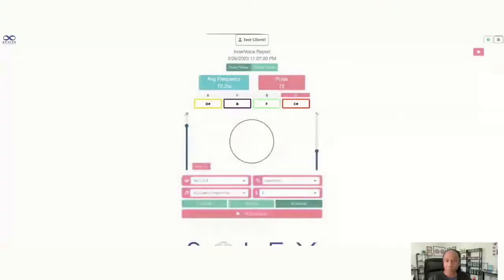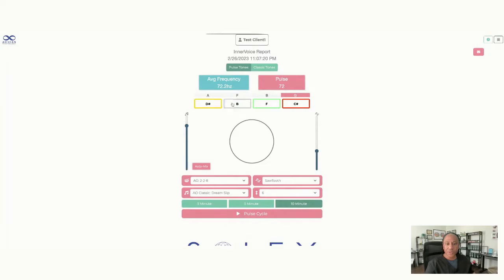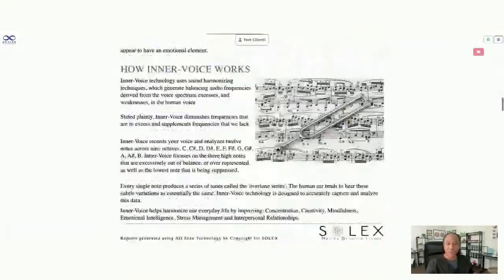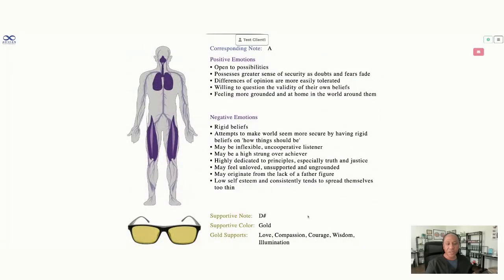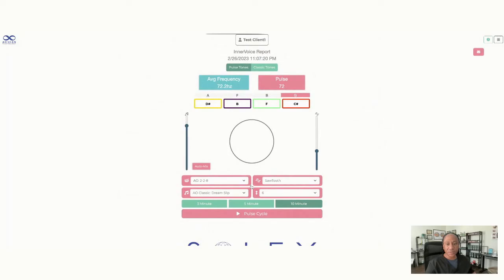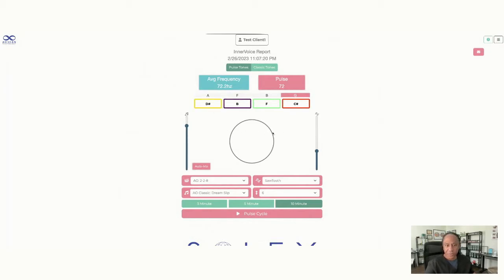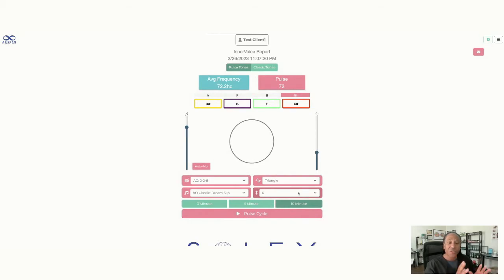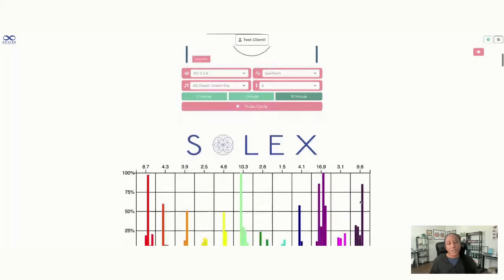Inner Voice Deeper